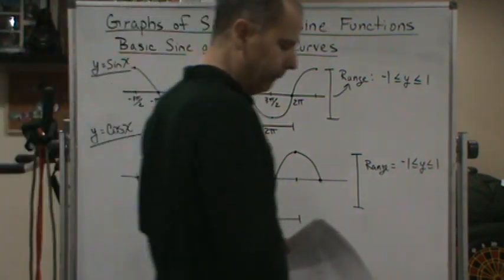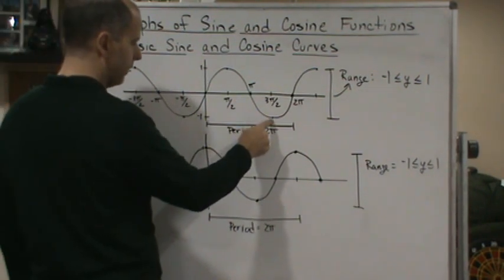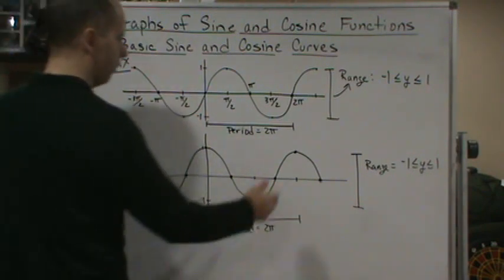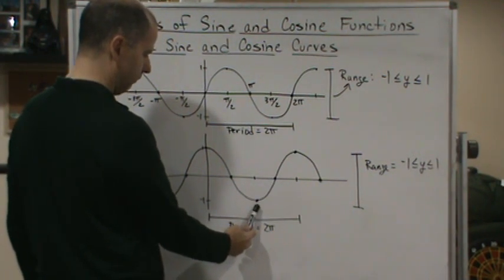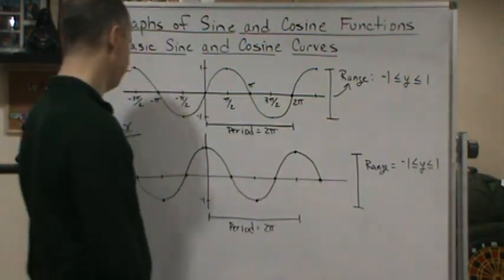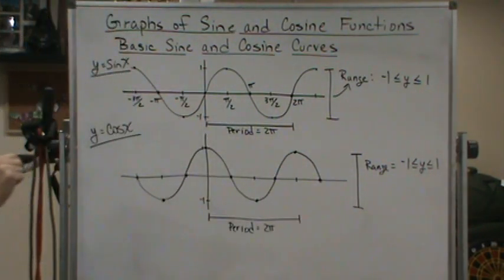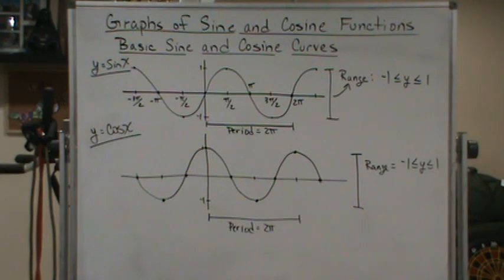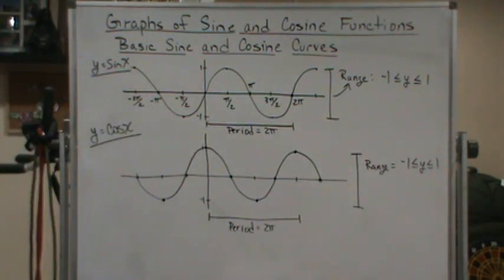MTH123 Trigonometry Graphs of Sine and Cosine Basic Sine and Cosine